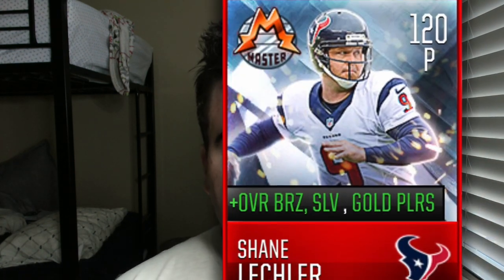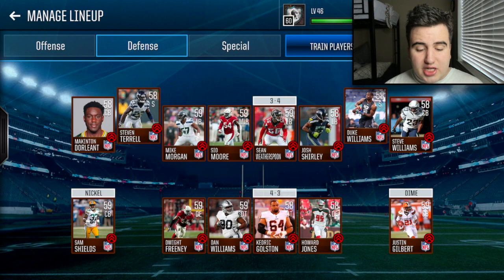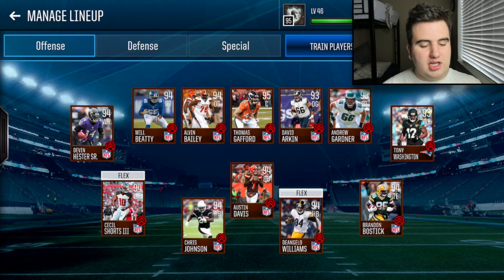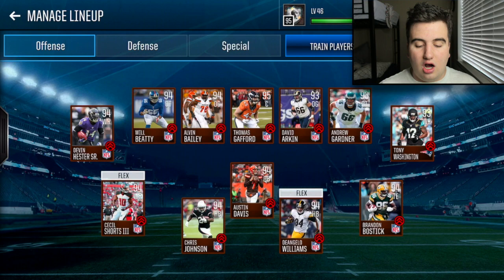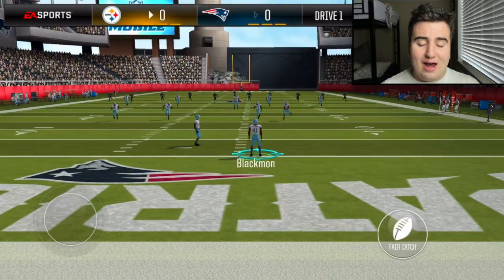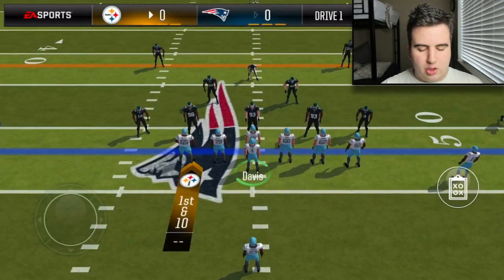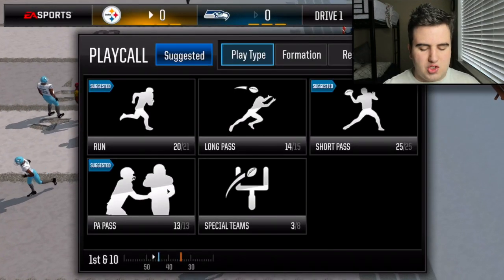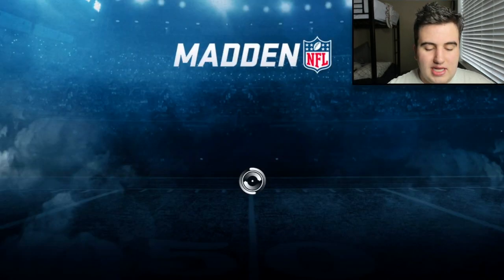WORLD'S CRAZIEST ALL-BRONZE TEAM (FEAT. 120 OVR SHANE LECHLER) HOLY CRAP! MADDEN MOBILE 18!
BOOSTING THE BEST BRONZE TEAM with ULTIMATE METAL MASTER 120 OVR LECHLER